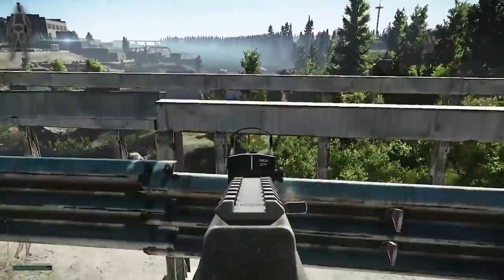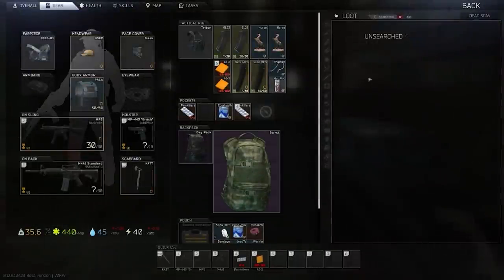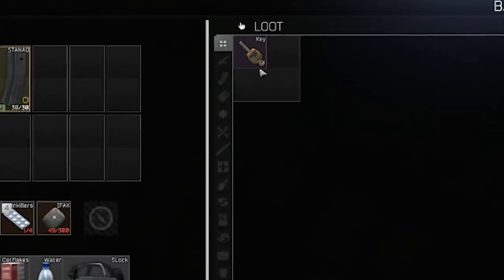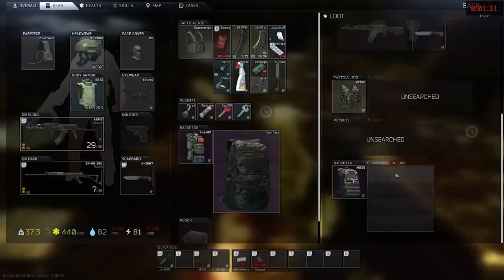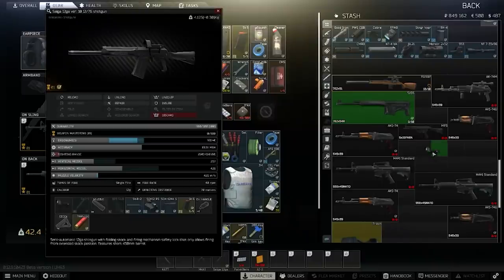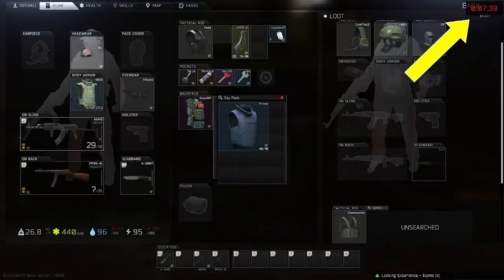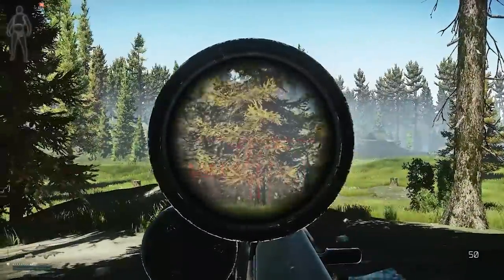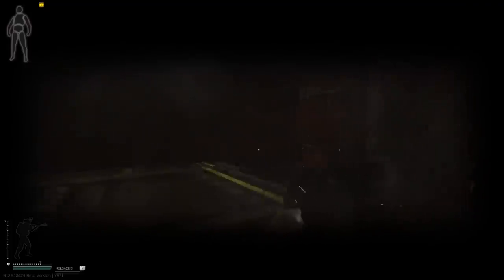Getting to Level 10: Tarkov Wipe Day!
Today we're going to take a look at what to do when Tarkov wipes. This will vary from player to player as a combination of experience, knowledge and luck will play a part in your progression. However, it's certain to say that a combination of quest progression, killing scavs/players and looting will definitely get you to level 10.

We look at how I got to level 10 in this wipe, which may not be the fastest speedrun ever but works for me and my playstyle! Then we talk about some tips for getting through to the flea market, items to watch out for and optimisation tricks to use along the way.

Most importantly ENJOY the start of the wipe, it's a very fun time especially for players into their second wipe.